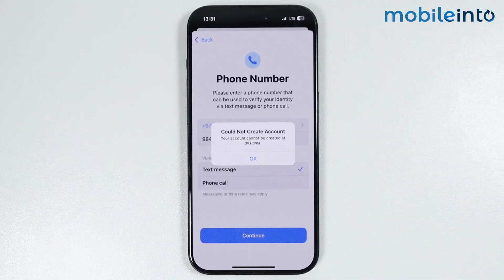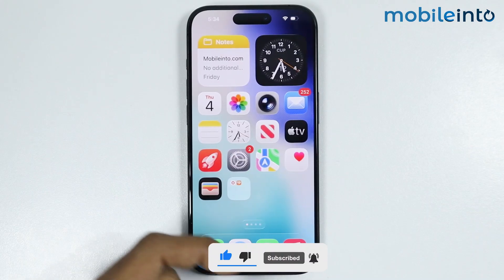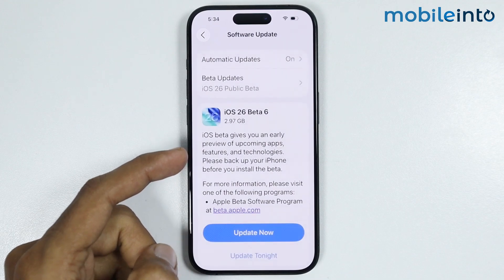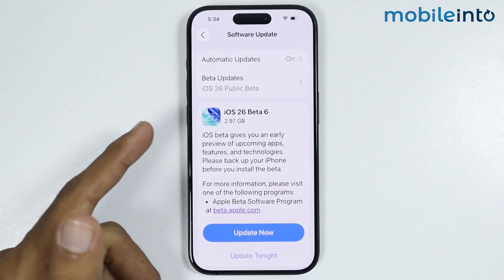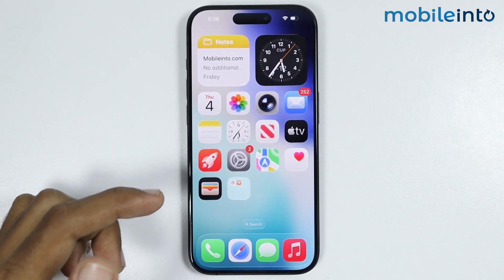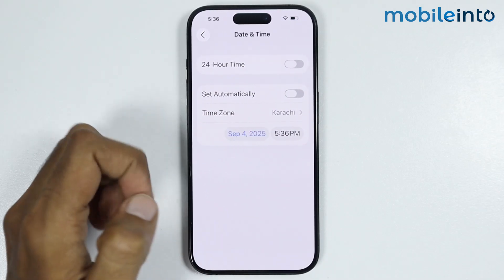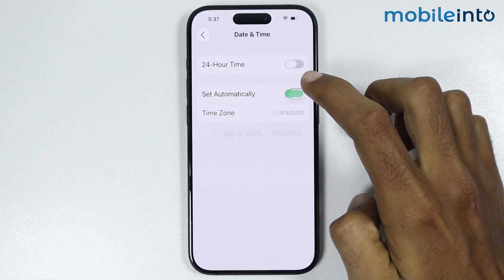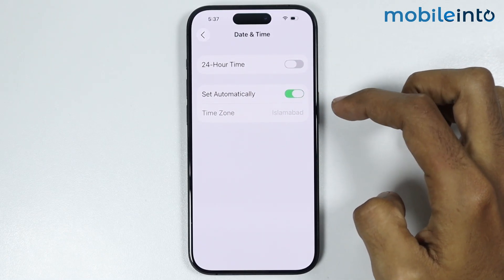[iOS 26] Any iPhone: Fix ‘Could Not Create Account’ Apple ID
In this video, we will learn how you can fix 'Your Account Cannot be Created at This' Time error while creating an Apple ID on any iPhone. If you want to solve Could Not Create Account issue, fix account creation errors, or set up a new Apple ID successfully, follow these steps.